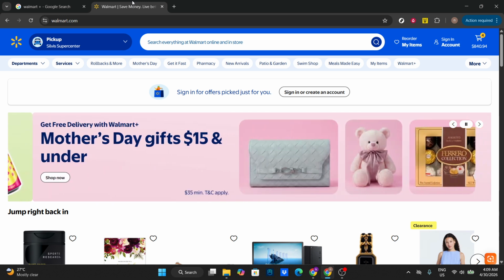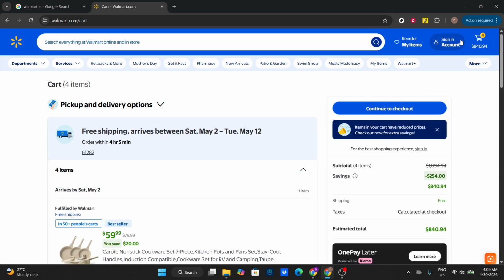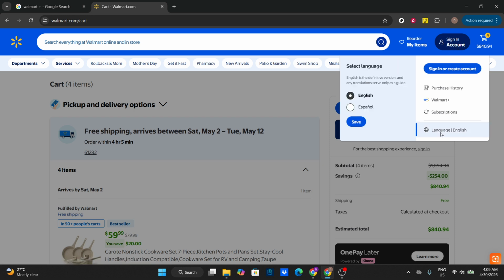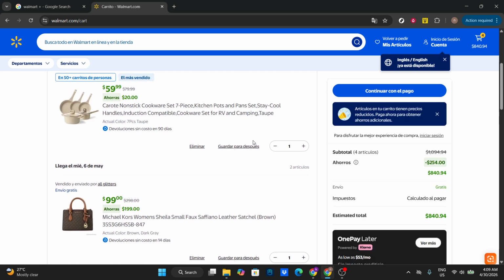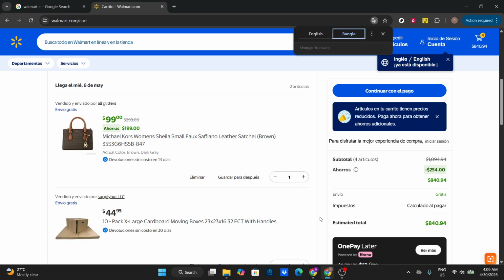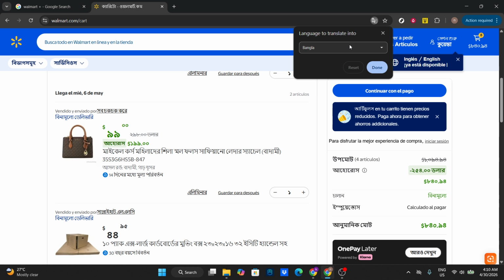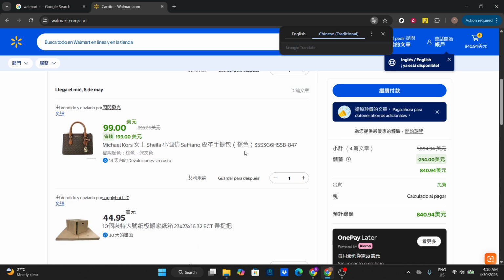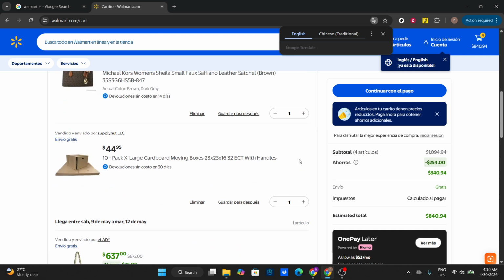How To Change Language On Walmart 2026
Want to learn how to change language on Walmart (2026) step-by-step? In this video, I’ll show you exactly where the language setting is and how to apply it.

🔥 What you’ll learn in this video:

How to open language settings on Walmart
How to switch your language
How to confirm the change
Fixes if language doesn’t update
Tips for international shoppers

✅ Great for better browsing.